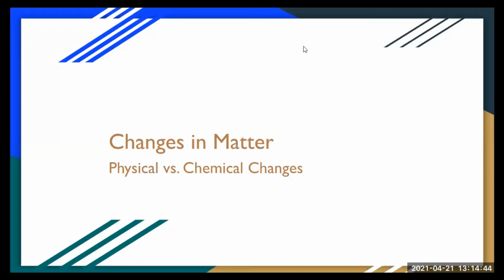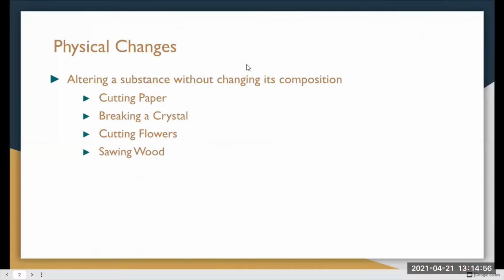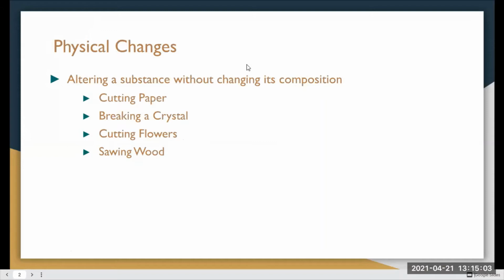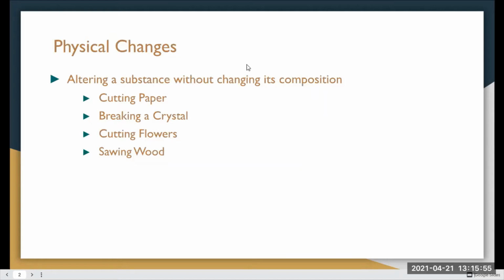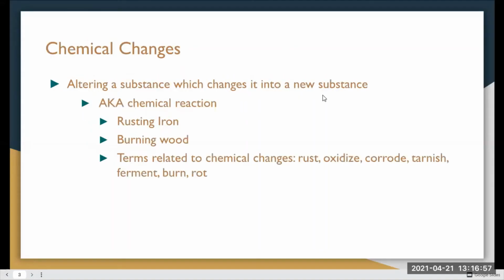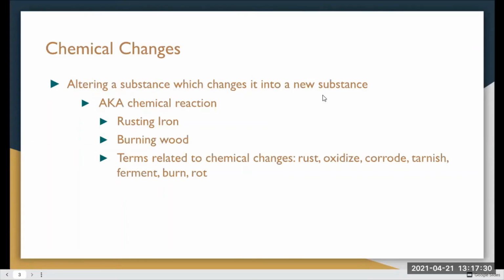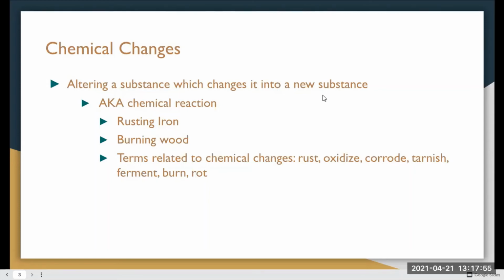Changes in Matter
Learn how to determine whether a chemical or physical change occurred.